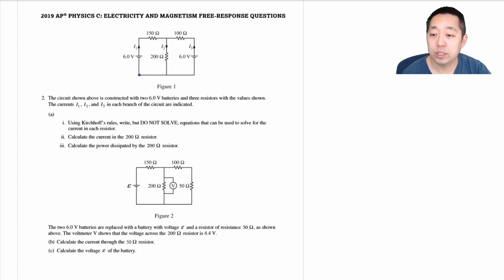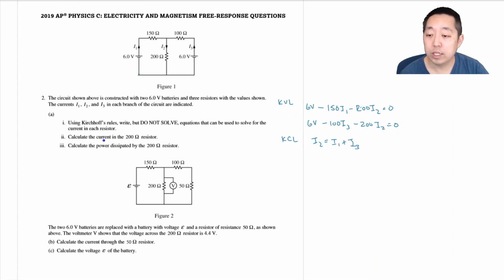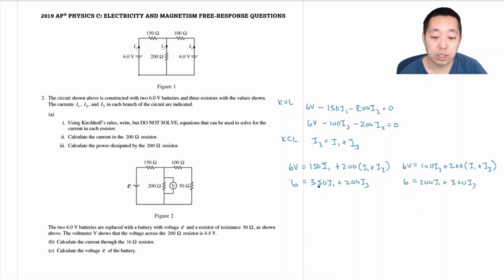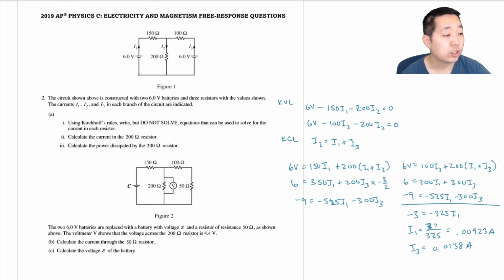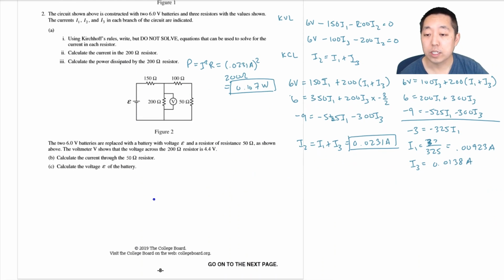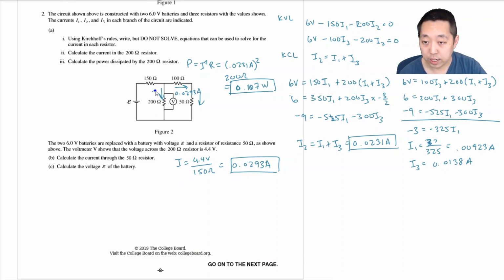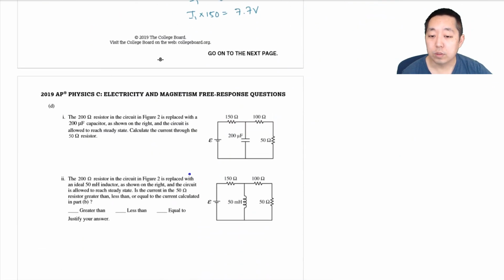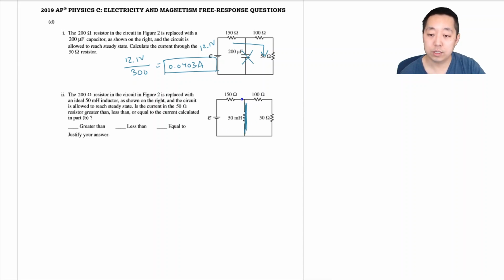2019 AP Physics C E&M Solutions Set 1 FRQ #2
Walkthrough of the 2019 AP Physics C E&M Solutions Set 1 FRQ #2